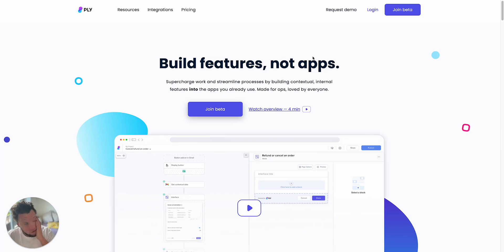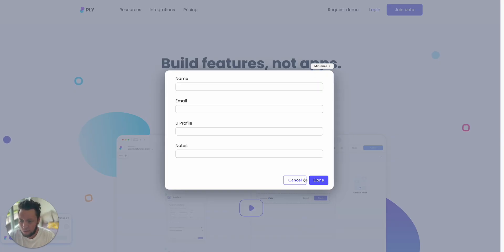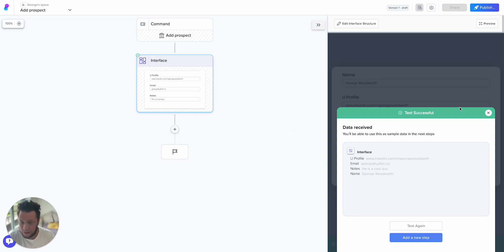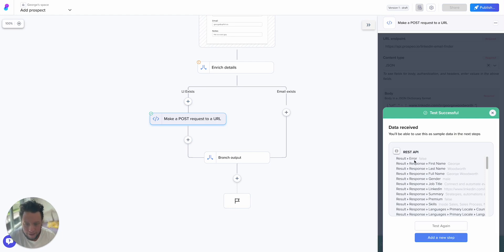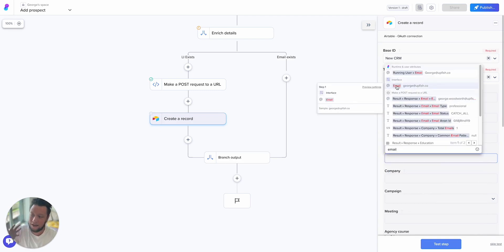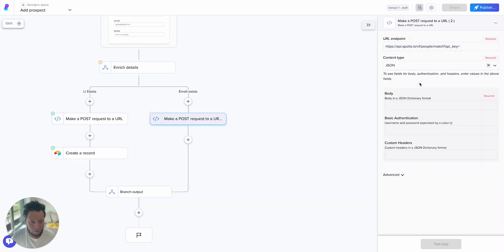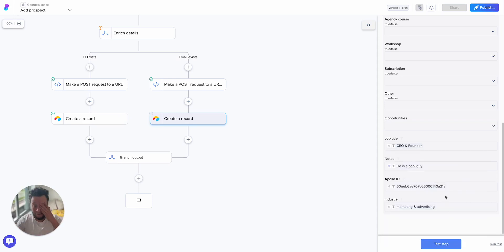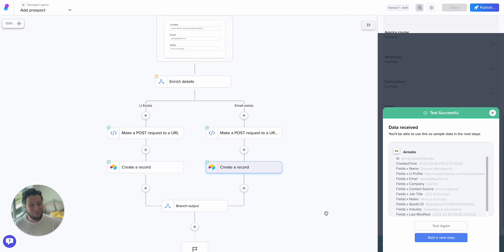Automating Email Classification and Enrichment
🚀 Keep on top of your inbound requests across LI and Email! 🤖
In this video I'll show my automation strategy for classifying LinkedIn and email requests without a sweat! Learn how to revolutionize your workflow with efficient classification and enrichment that smartly integrates into your CRM—unlocking a whole new level of productivity. 🌟

⏱️ Timestamps
00:12 Introduction to the ability to automate the classification of inbound LinkedIn and email requests.
00:30 Explanation on leveraging available email automation tools.
01:05 Introduction to an automation tool called ply.io.
02:06 Demonstration on how to use ply.io to automate LinkedIn message classification.
03:16 Insight into the use of Prospeo for automation.
03:37 Walkthrough on how to create automation with ply.io.
06:23 Delving into the use of an API from Prospeo for LinkedIn profile enrichment.
08:22 Using Airtable to create records for each automation instance.
10:43 Implementing an HTTP request using Apollo for email enrichment.
12:28 Using Airtable again to create records for email enrichment.
14:03 Final test of the workflow.
14:16 Recap and potential uses for this type of automation.
15:50 End note and goodbye.

🔔 Want to improve your business with smart automation? Check out my courses on Gumroad for comprehensive guides and tools you need to succeed!